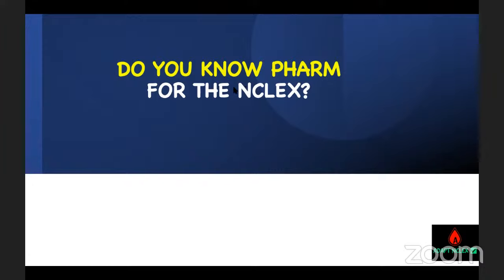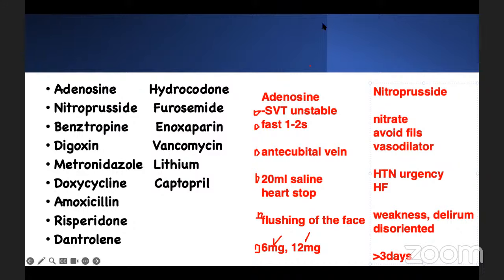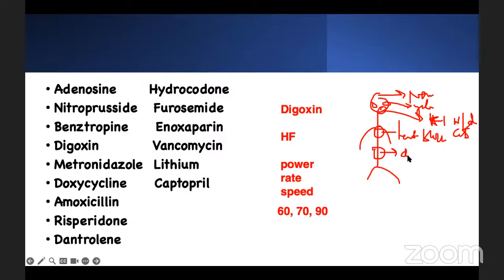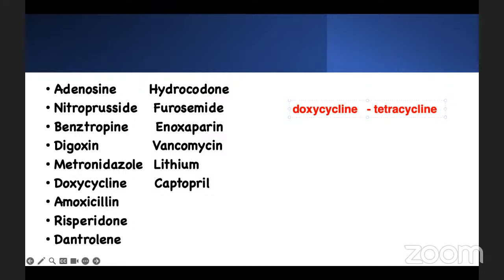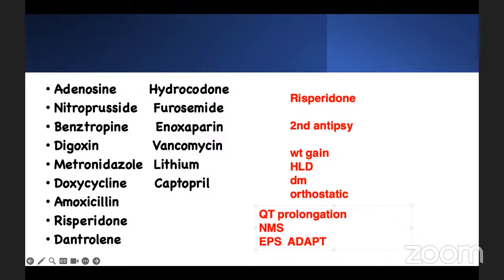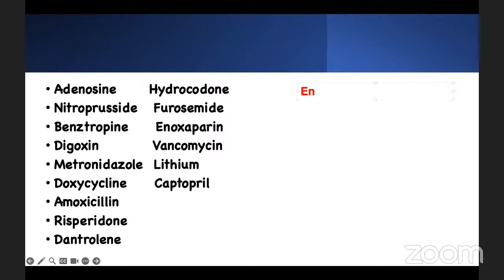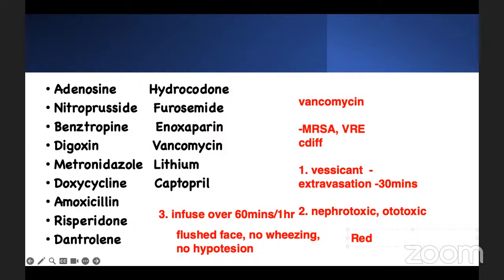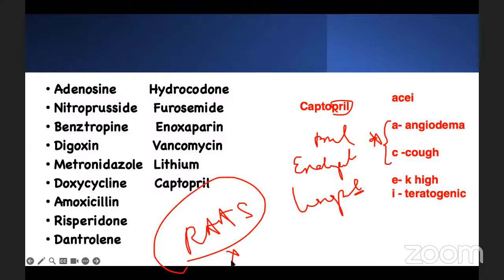15 Pharmacology Drugs NCLEX Tests Every Single Time | Common Sense Review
NCLEX Pharmacology Drugs? Review of 15 Medications NCLEX Test Every Single Time using common sense approach and simple key concepts. In this video, we review 15 essential NCLEX drugs that show up again and again—perfect for last-minute review or strengthening your pharm foundation. An NCLEX Help review to master quick pharmacology quiz for the NCLEX, ATI, or HESI.

What You’ll Learn:
How to approach pharmacology questions using critical thinking
Key side effects, antidotes, and nursing interventions
Easy ways to remember complex drug concepts
High-yield tips to help you pass the NCLEX faster

🎯 Perfect For:
NCLEX RN / PN students
Nursing school exams
Last-minute pharmacology review
Anyone struggling with memorizing meds

Timestamp:
00:00 NCLEX Pharmacology - Introduction
00:20 How to Study Pharmacology
1:21 Adenosine – SVT & Rapid IV Push
03:55 Nitroprusside – Hypertensive Crisis & Cyanide Toxicity
06:59 Benztropine – Parkinson’s & EPS (Anticholinergic)
10:15 Digoxin – Heart Failure, Toxicity & Apical Pulse
13:45 Metronidazole – C. diff & No Alcohol
17:07 Doxycycline – Empty Stomach, Upright & Teratogenic
19:38 Amoxicillin – Penicillin Cross-Reactivity
20:45 Risperidone – Antipsychotic, EPS & NMS
23:39 Dantrolene – NMS & Malignant Hyperthermia
25:59 Hydrocodone – Opioids & Respiratory Depression
27:35 Furosemide – Loop Diuretic & Hypokalemia
29:04 Enoxaparin – No PTT Monitoring
31:34 Vancomycin – Red Man Syndrome & Nephrotoxicity
34:40 Lithium – Bipolar & Drug Interactions
38:04 Captopril – ACE Inhibitors & Hyperkalemia
40:09 High Yield Pharmacology NCLEX Review Recap